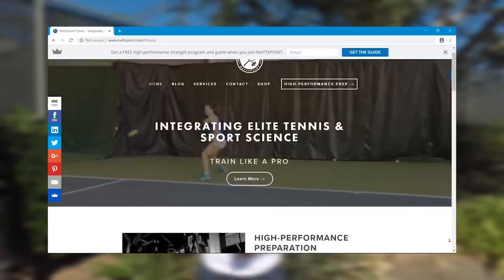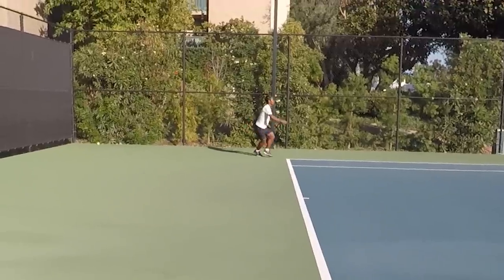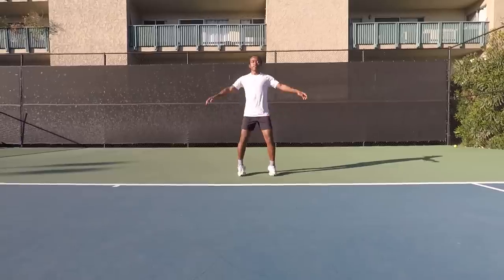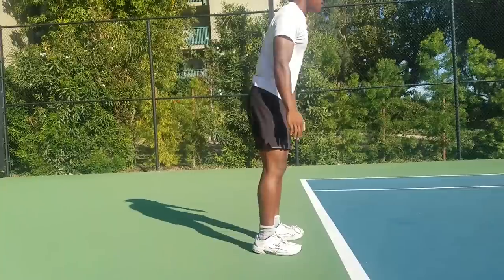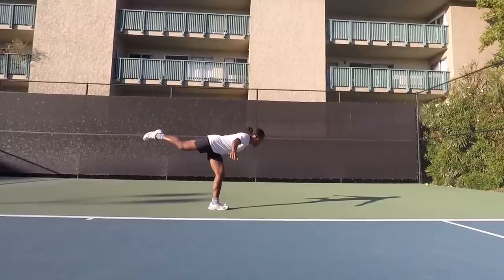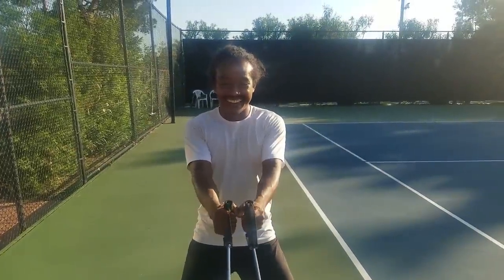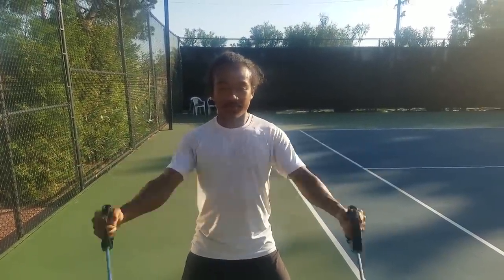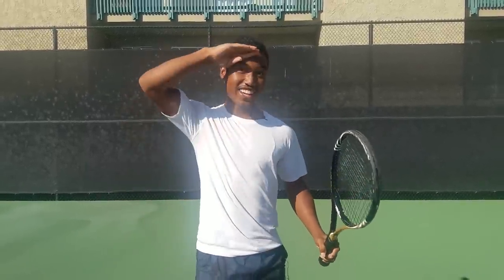Djokovic FLEXIBILITY Secrets 🎾 - The BEST Warm Up Routine of the PROS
Want to learn Novak Djokovic's ultimate warm-up routine? How do the pros warm up before playing? This week, we put together a stretching routine that you could use to prevent injuries and increase flexibility in tennis.

Links Mentioned:
Serve To Win (Djokovic's Book)